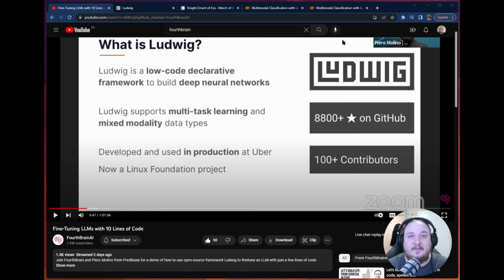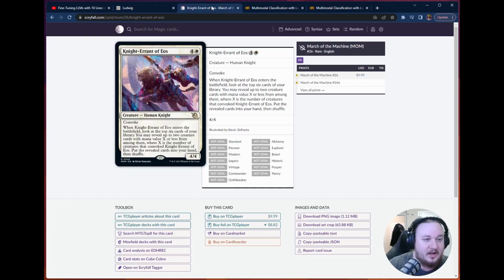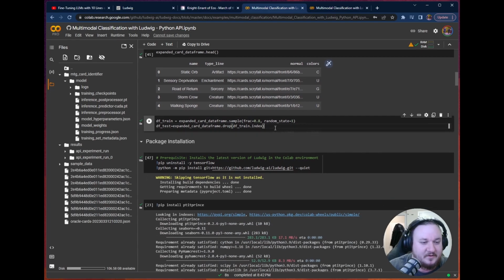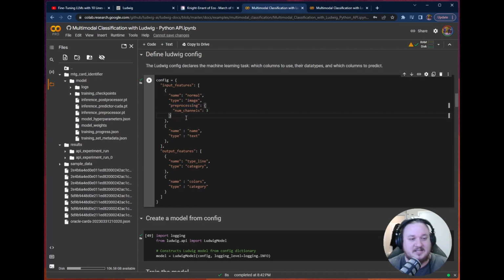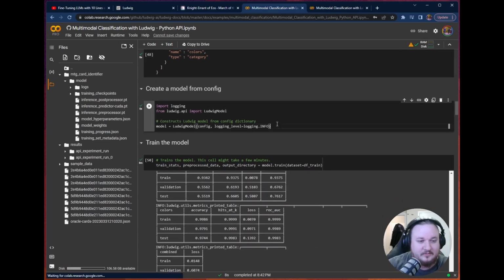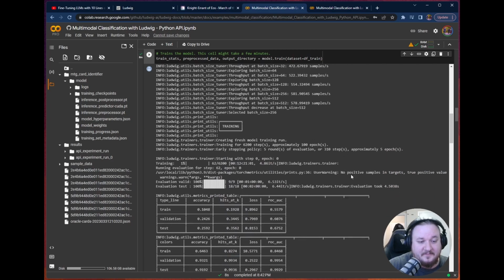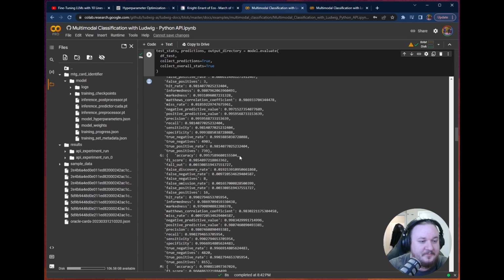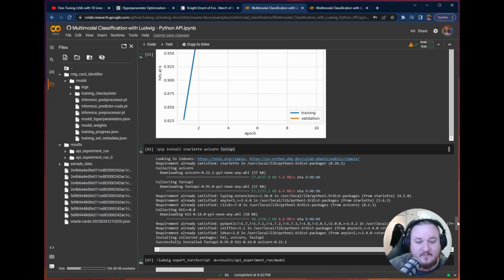Train and Deploy Amazing Models in Less Than 6 Lines of Code with Ludwig (no, not that Ludwig) AI!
Ludwig is an amazing tool that lets you train, and then serve, very competent machine learning models with very little code required.